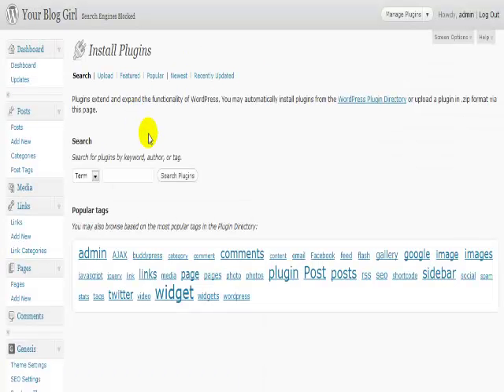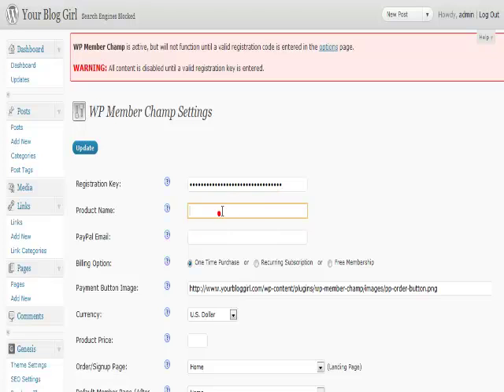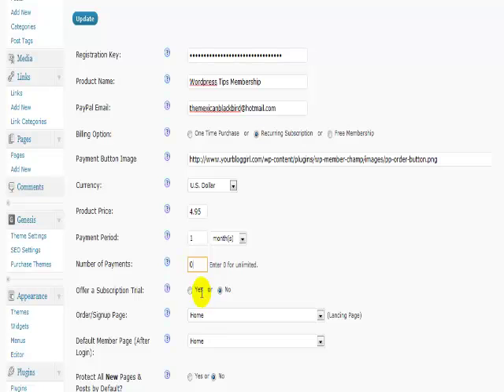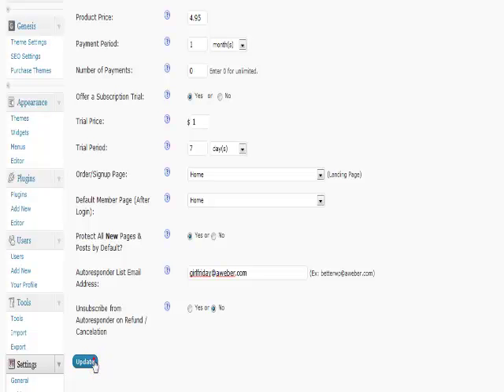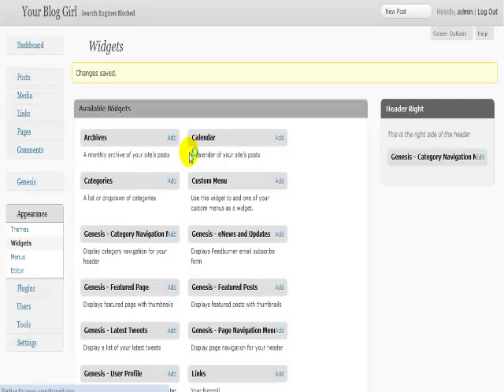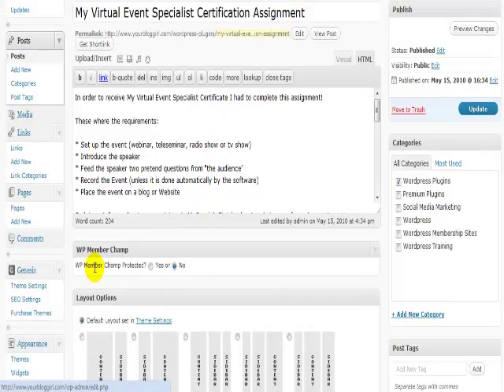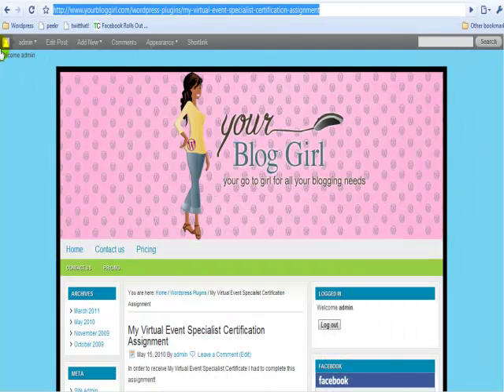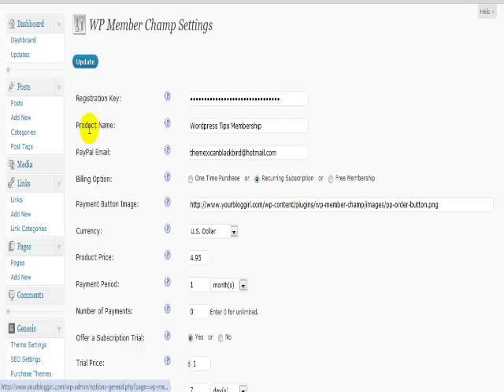Wp Member Champ Wordpress Membership Plugin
to get your WP Member Champ Plugin for tips social media, wordpress, virtual events, and more.